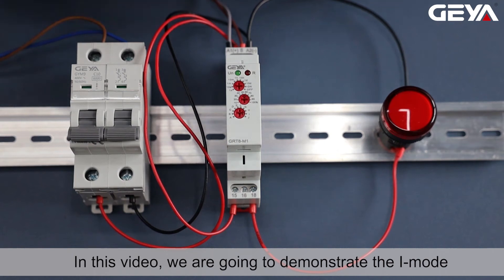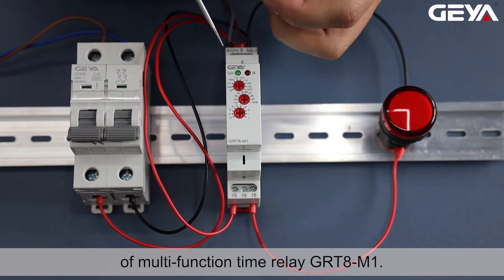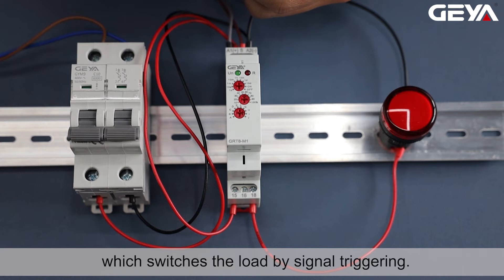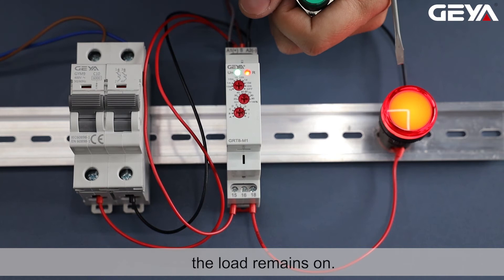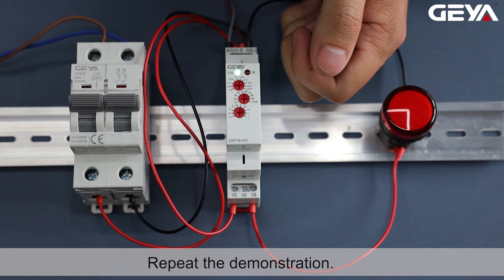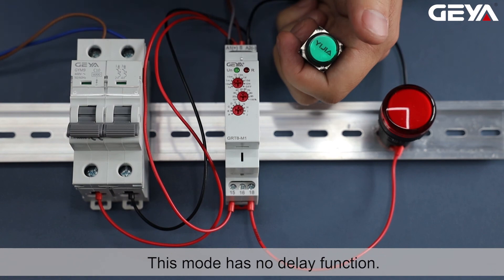[09] How to use a latching relay GRT8-M1 I-mode | Geya Electric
In this video, we are going to demonstrate the I-mode of multi-function time relay GRT8-M1.I-mode is the function of latching relay, which switches the load by signal triggering. You will clearly know how to change the load from this video.